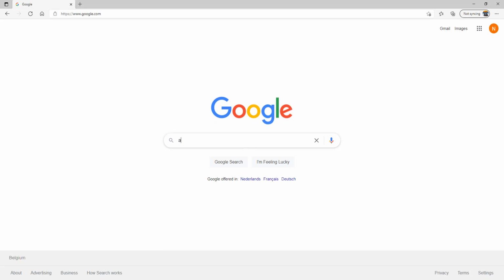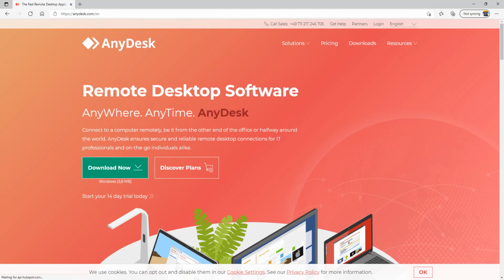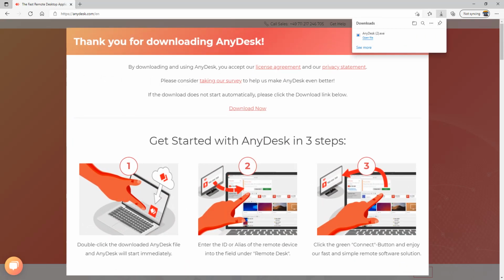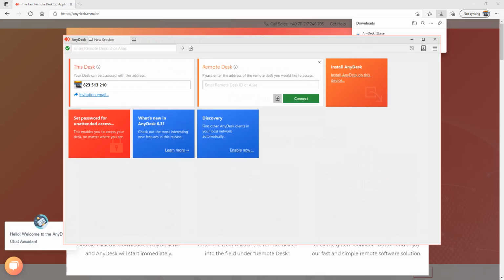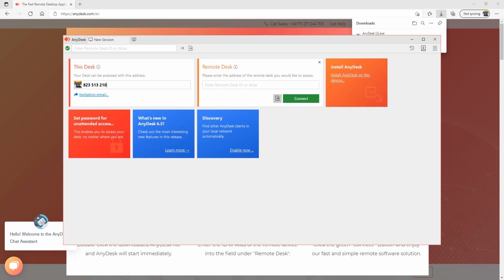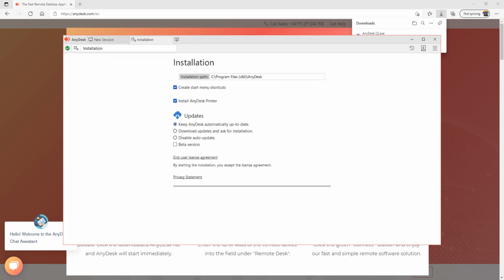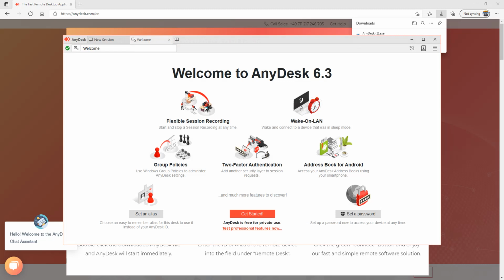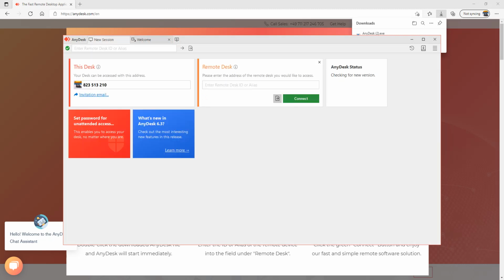Anydesk installation English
How to install Anydesk on your computer?
How can you take over an other computer?
Learn it here!